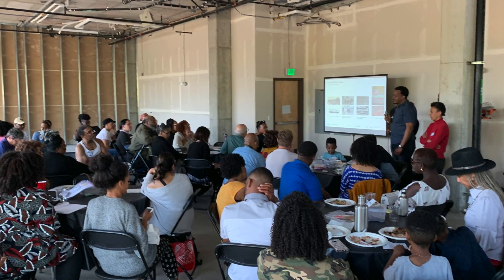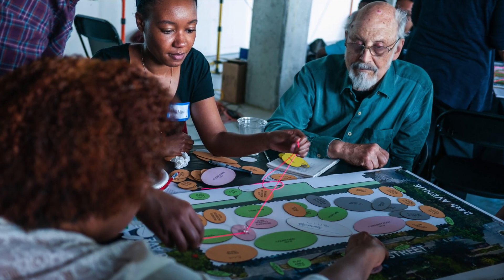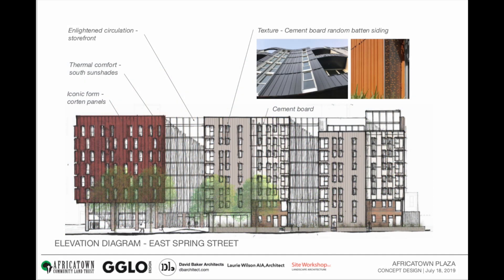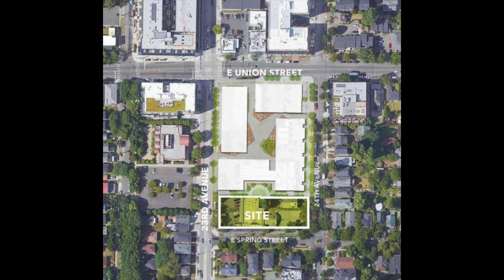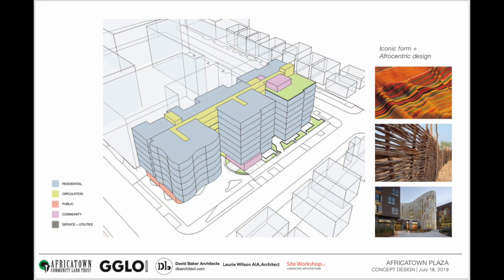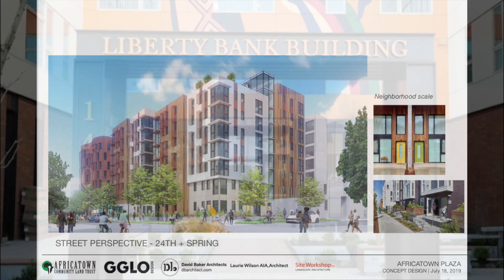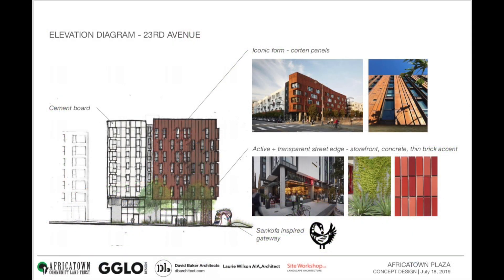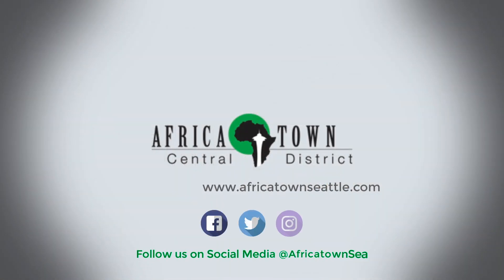Africatown Plaza Update - Architect's designs are revealed (summary)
After two community design meetings earlier this year, Africatown Plaza’s architects consortium of GGLO, David Baker and Laurie Wilson have returned some initial designs based upon the feedback the community offered and the design thus far are nothing less than spectacular. The Africatown Plaza development will be located on the southern end of the former midtown plaza which encompasses 23rd and 24th between Union and Spring. The Africatown Plaza development will be on the Spring Street side of the property and will encompass 20% of the block.

With funding to be awarded in winter 2019, and preparation for closing scheduled to occur during 2020, and slated to break ground early 2021, Africatown Plaza, like the Liberty Bank Building before it will provide rental housing affordable to those making 60% AMI or less as well as below market retail space targeting those in the community who have been displaced due to gentrification, systemic racism and rapidly rising rents but seek to return home  Seattle’s Central District - the hub of Black and African culture in the city.